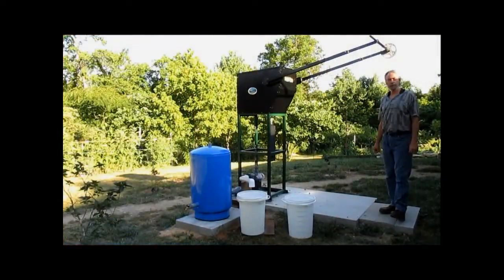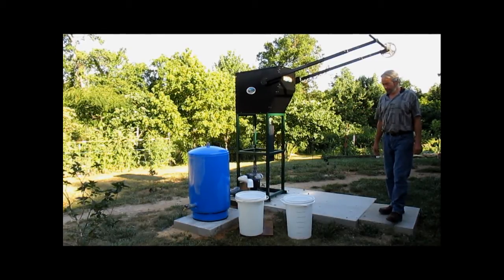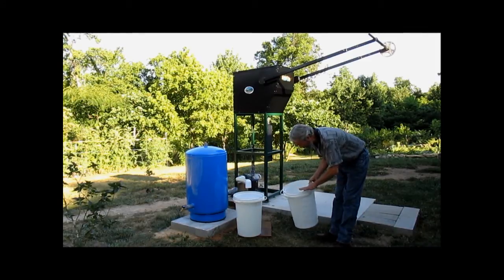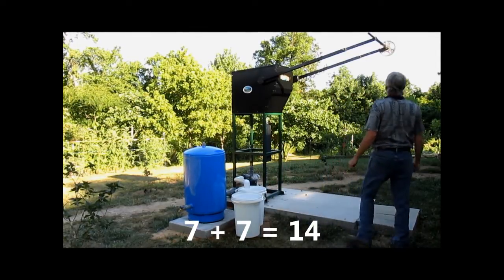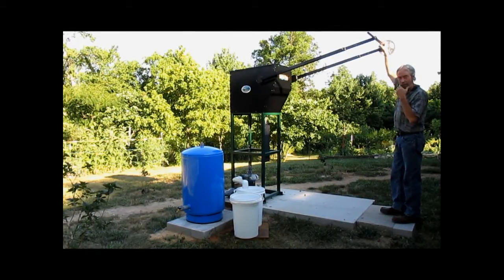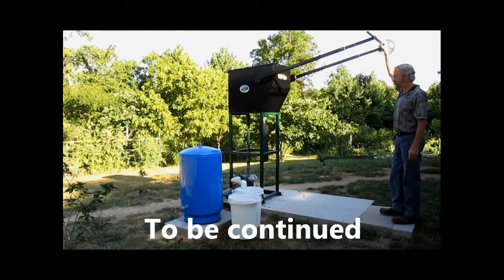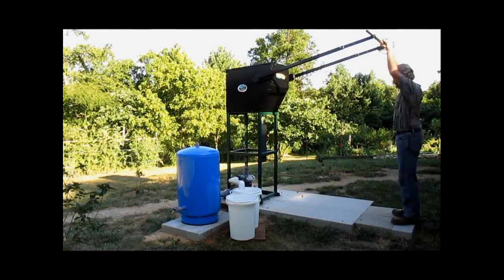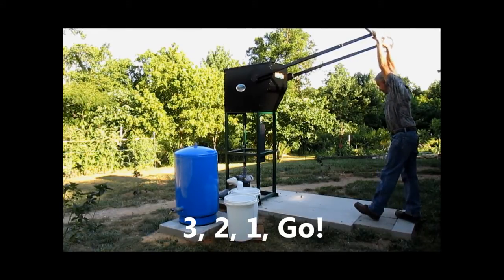Better Shallow and Deep Well Hand Pump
All water well hand pumps can't compare to this pumping machine! Application of well: 2" drop pipe, 4" cylinder and 80' of head.

Our first model is made for one or two operators, has a capacity up to 55 gallons a minute under human power depending on static level, the size of cylinder and fitness of operator.